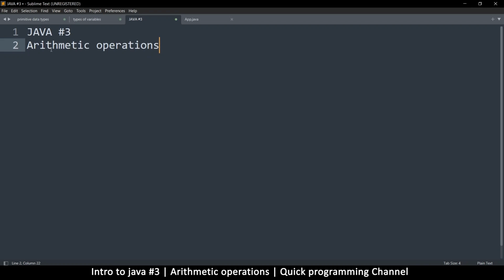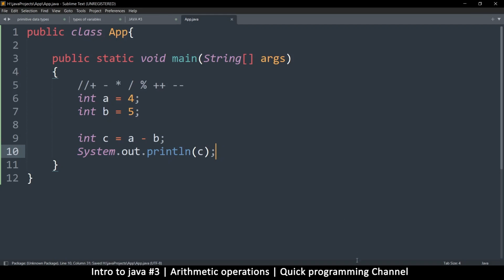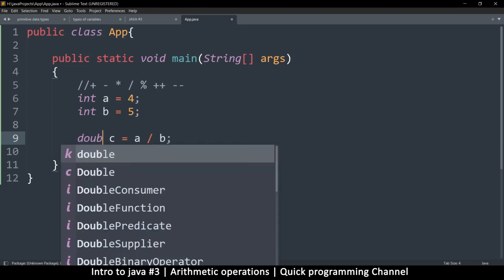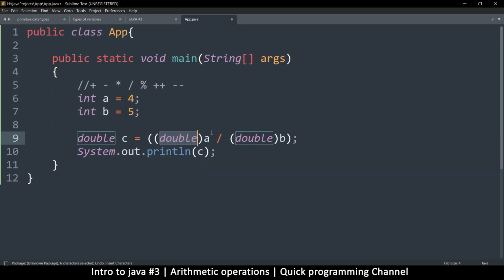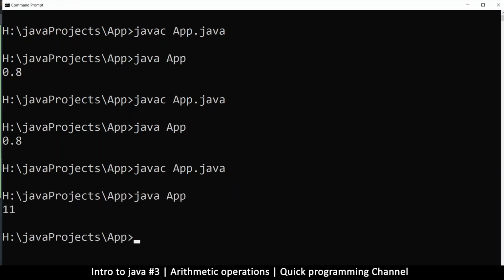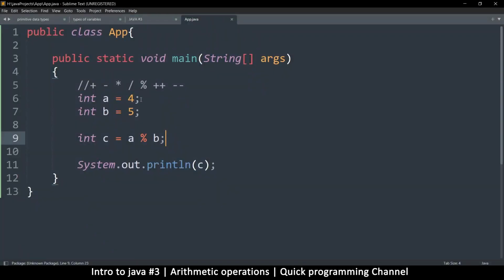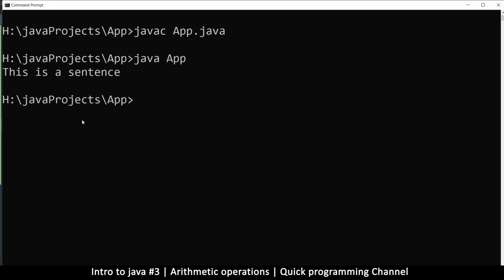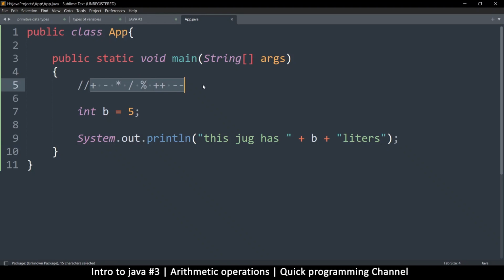Introduction to Java video#3 | Arithmetic operations | Quick programming tutorial